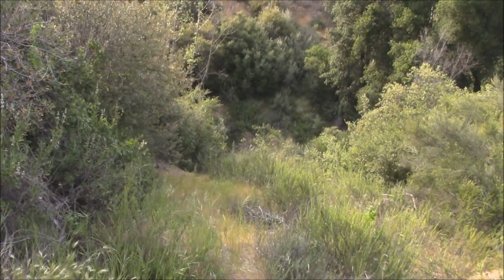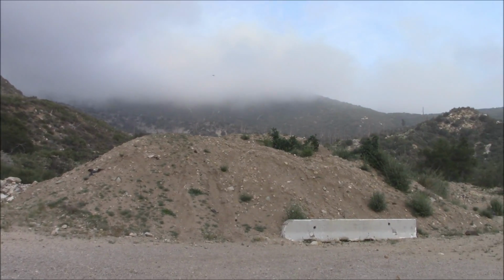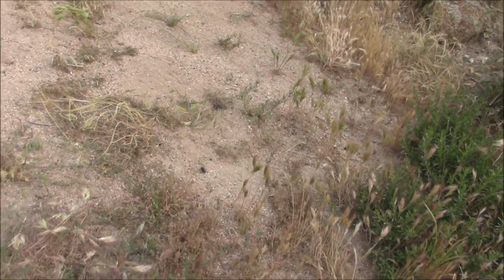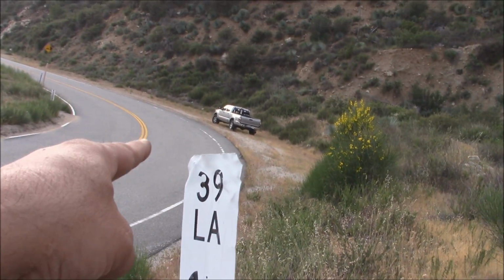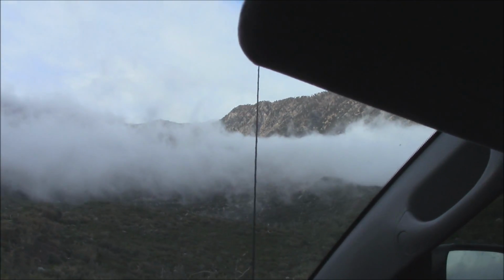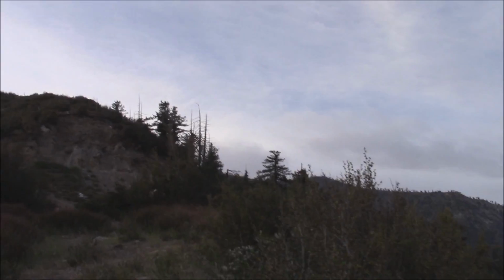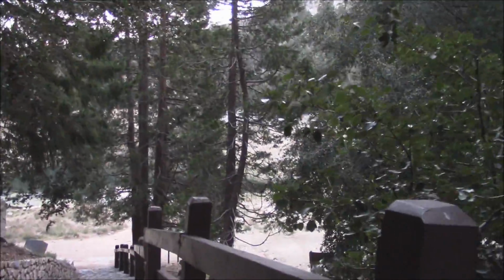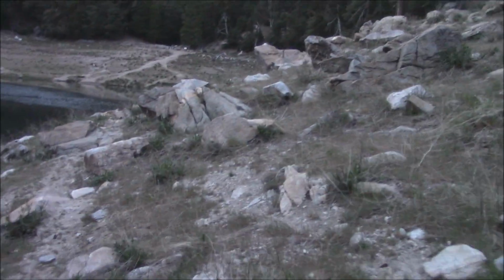Exploring after work